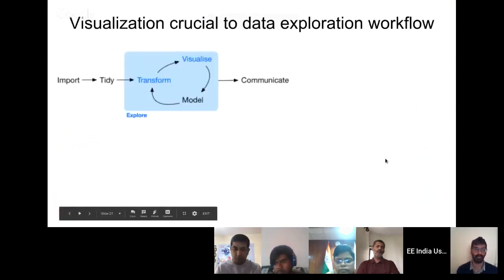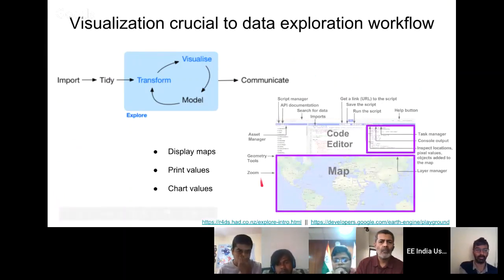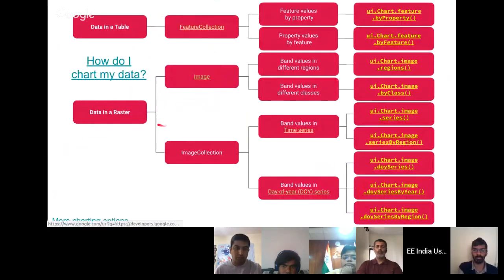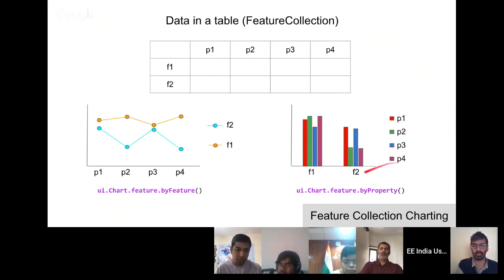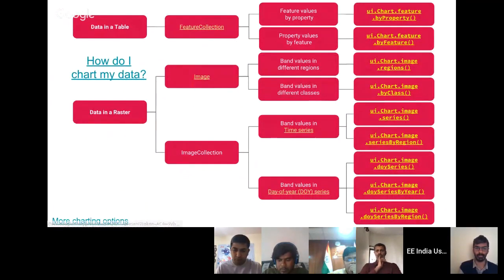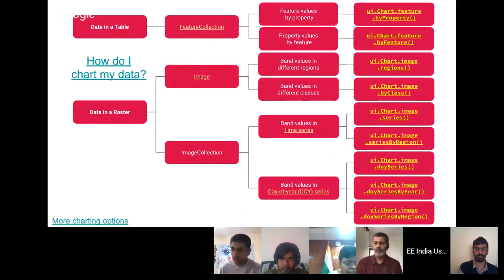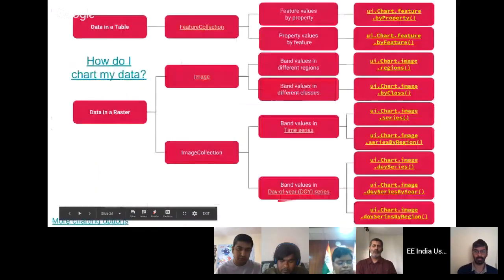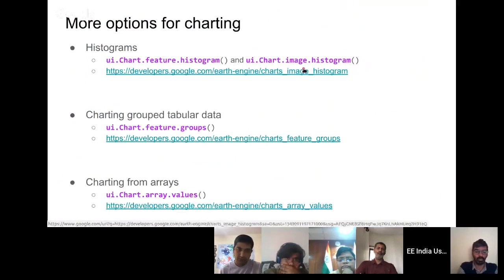EEI CoA #3 [learn-a-skill] - Charts in GEE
Learn-a-Skill : Charting in Google Earth Engine - Pradeep Koulgi